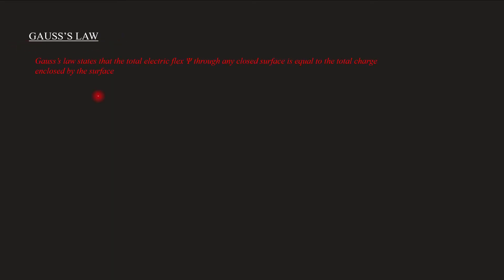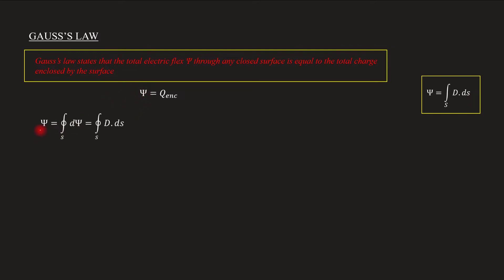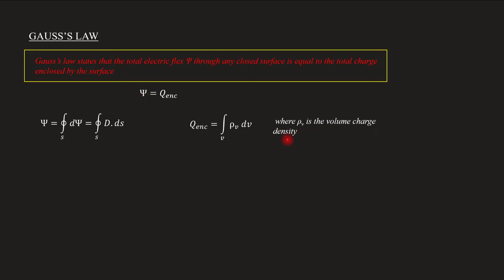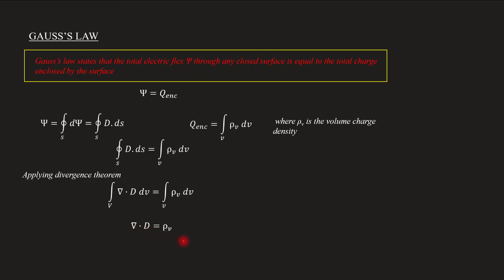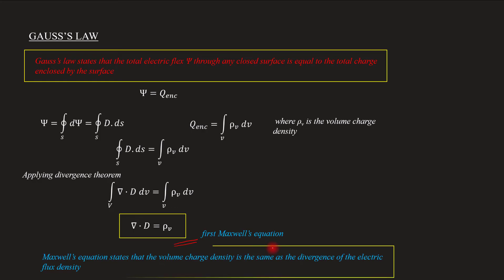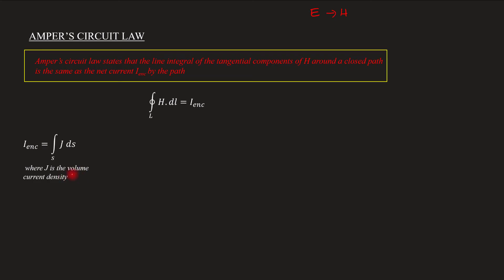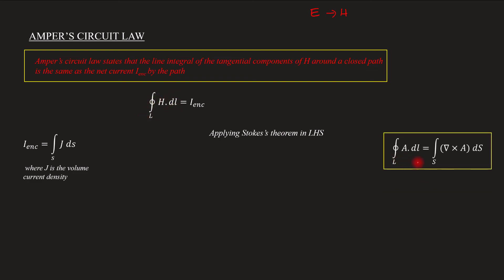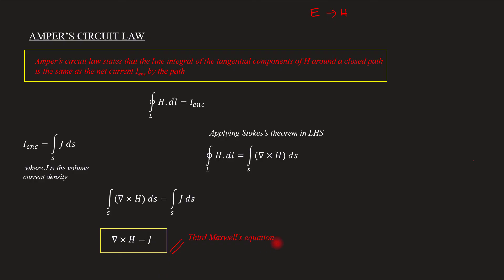Gauss's Law & Ampere's Circuit Law | EM - Module 1 | Lecture 19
Subject : Electromagnetics
Lecture 19
Topics covered
  Gauss's Law
      Deriving First Maxwell's equation from Gausses law
  Ampere's Circuit Law
      Deriving third Maxwell's equation from Ampere's law